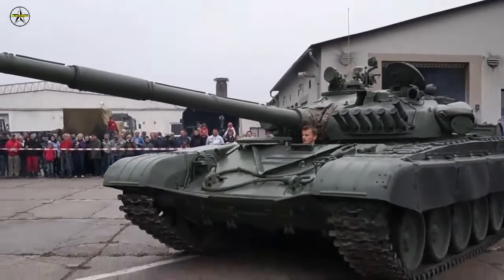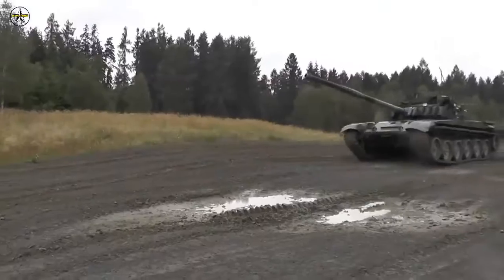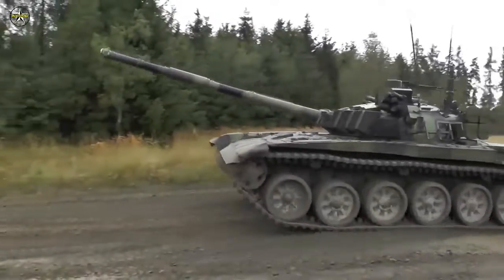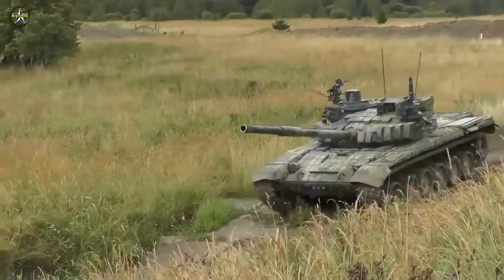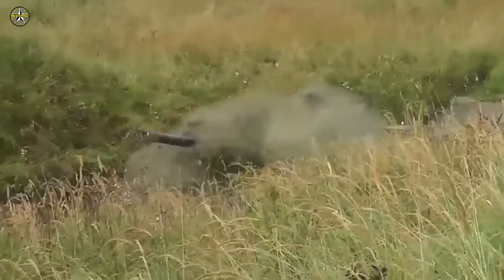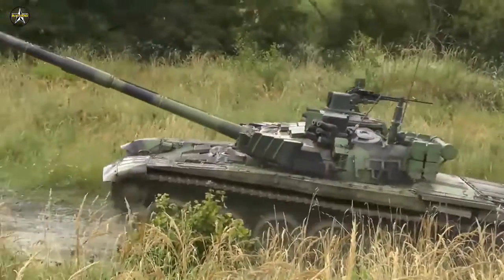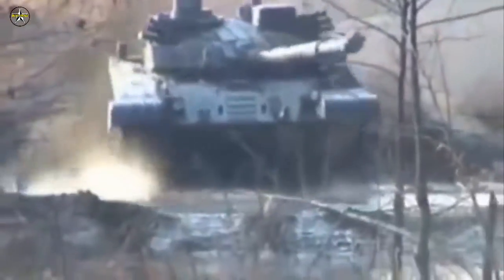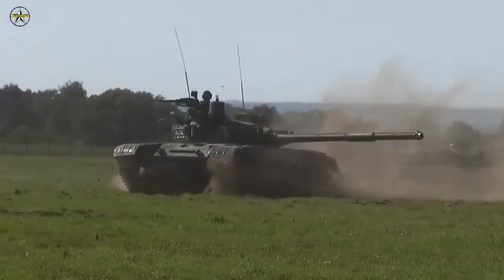Czech Republic to Modernize 30 T-72M4CZ Tanks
The Czech Ministry of Defense has decided to axe plans of procuring western tanks and will be modernizing the T-72M4CZ tanks already in service.

In 2017, The Czech MoD had announced plans to replace the T-72M4CZ at the expense of the EU defense fund which never was allocated. The contenders for the task were the German Leopard 2 and the Israeli Sabra, (a modernized version of the American M60AZ tank).

The MoD wants to upgrade 27 T-72M4CZ MBTs, 3 T-72M4CZ command vehicles, and 3 VT-72M4CZ recovery vehicles. The tanks will receive new fire control the communications systems. The Czech military department reported that the modernization of the tanks should take place until 2025, and their service life will last until at least 2030.

The T-72M4CZ is a Czech modification of the Soviet T-72M main battle tank, an export version of the T-72A. The tank is equipped with the Italian TURMS-T fire control system, DYNA-72 reactive armor. The tank is equipped with a 1000-horsepower CV-12 turbocharged engine and automatic transmission in the form of a single monoblock. The maximum speed is 61 km / h. The power reserve is 430 km.